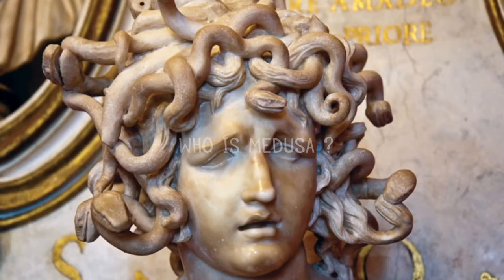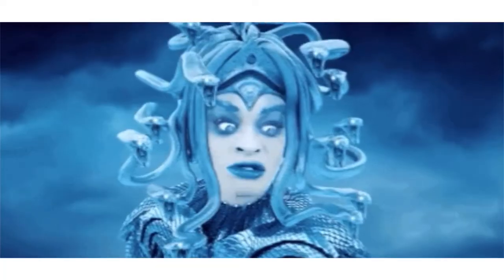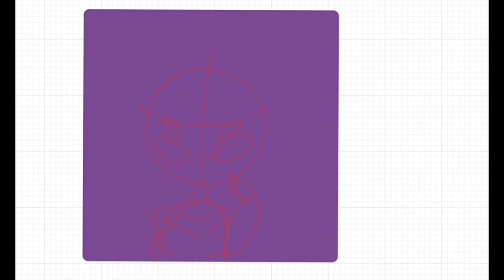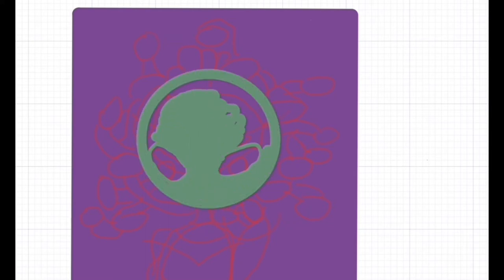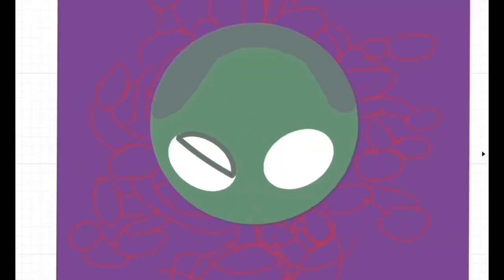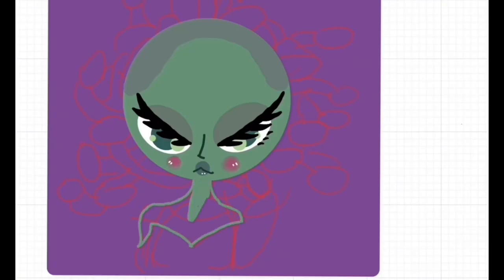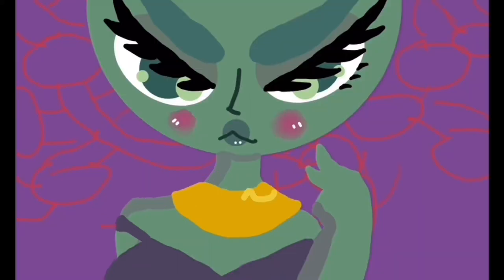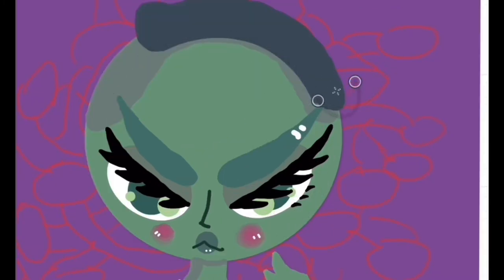Draw This In Your Style Challenge ~ Medusa [ART VLOG #002] by Zanne Xanne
Here is my second video for "Draw This In Your Style Challenge" for Medusa character !!! There is some story telling at the beginning of the video and I also included a brief explanation of my drawing process, hope you guys enjoy it. Stay home, stay safe & stay creative! ♥︎♥︎♥︎